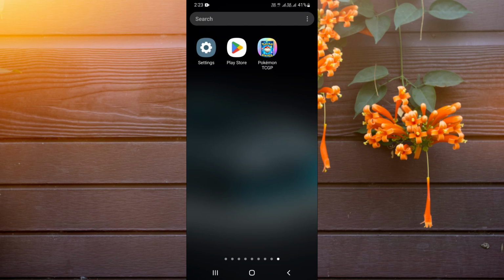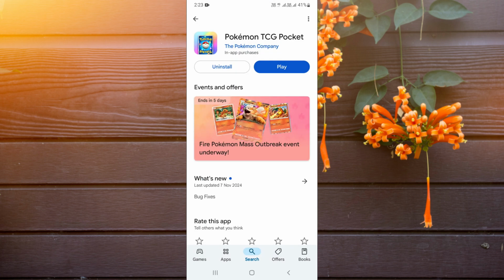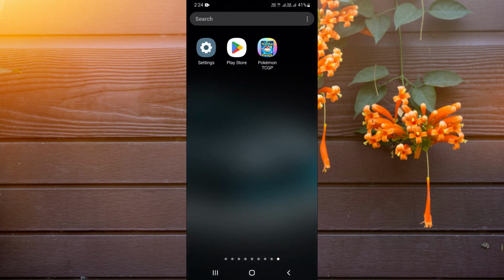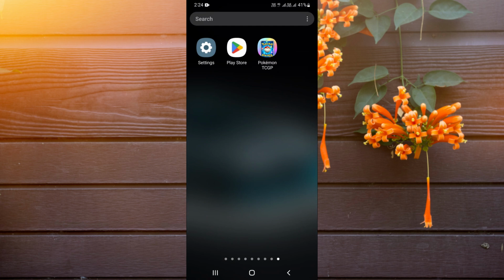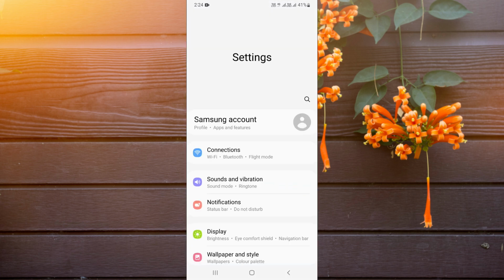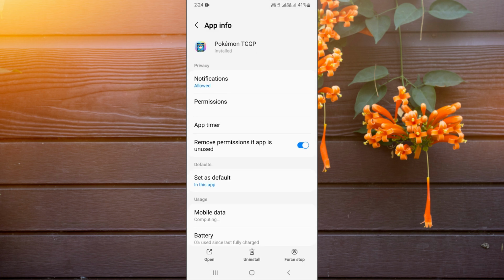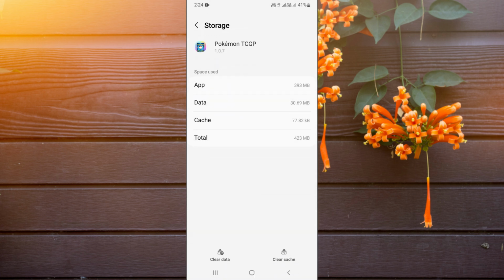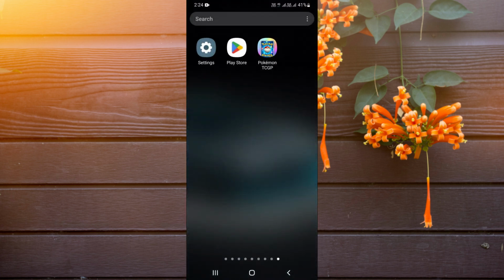How To Fix Authentication Error in Pokemon TCG Pocket (2024)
Welcome to the Fixed Formulas YouTube channel! In this tutorial video, I will show you How To Fix Authentication Error in Pokemon TCG Pocket (2024)